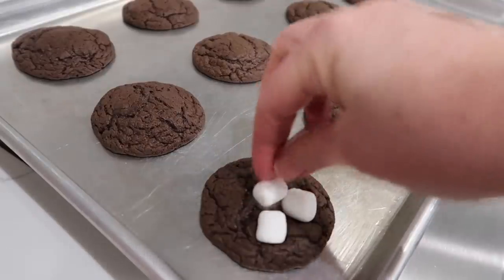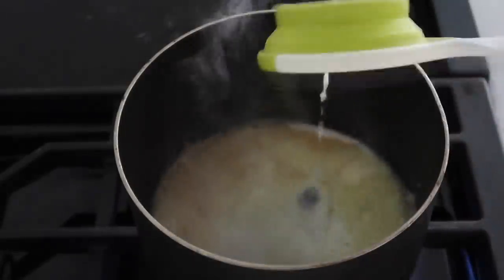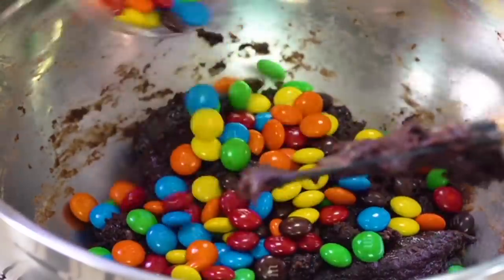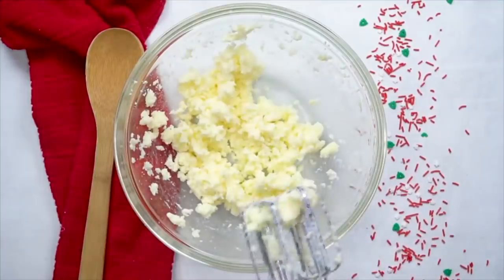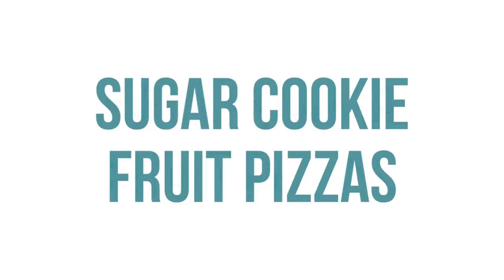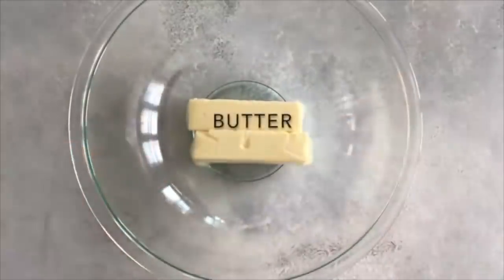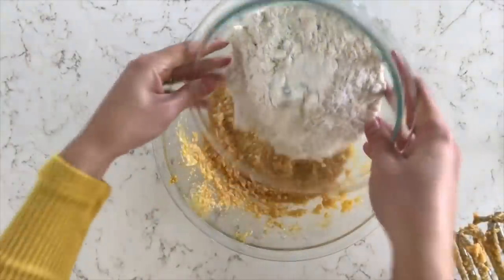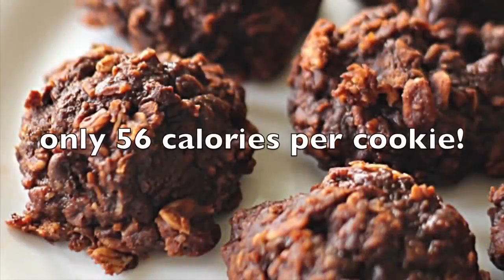10 of the BEST Cookie Recipes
Today I'm sharing 10 of the BEST Cookies! Cookies might be one of my favorite foods ever! So if you need some extra ideas for the big man in red, check these out!

Time Stamps and Printable Links!

Intro: 0:00
0:27 Chocolate Marshmallow Cookies

1:37  No Bake Cookies:

3:07 Brownie Mix Cookies:

4:01 Rolo Cookies:

5:07 Super Soft Sugar Cookies

7:14 Fruit Sugar Cookie Pizzas

7:41 Andes Mint Cookies:

8:36 Orange Creamsicle Cookies:

10:08 Pumpkin Snickerdoodle Cookies

11:46 Skinny Chunky Monkey Cookies